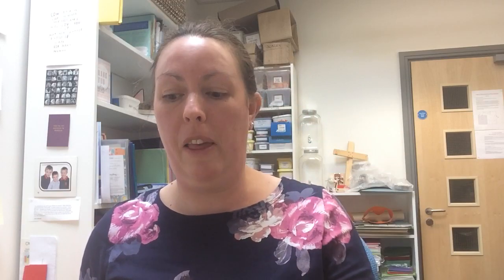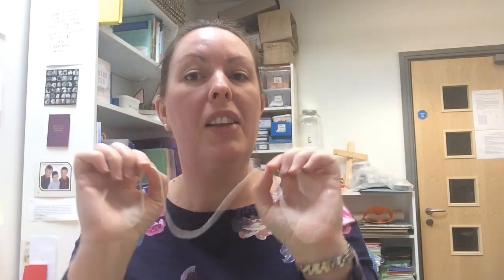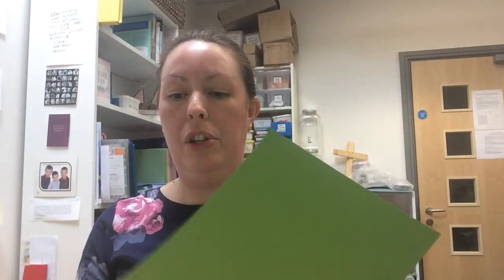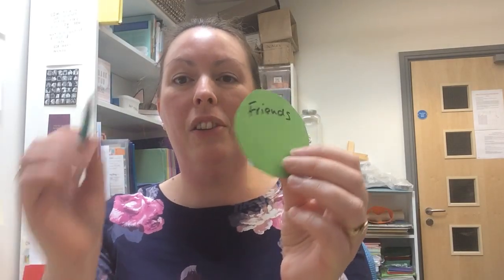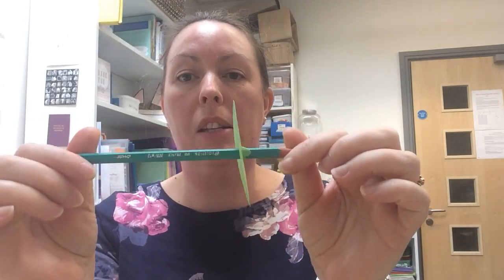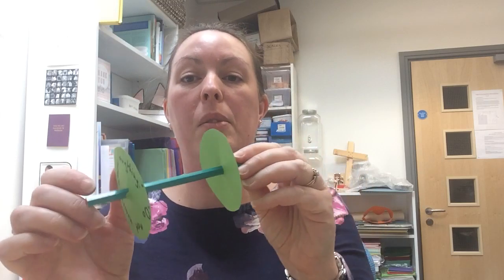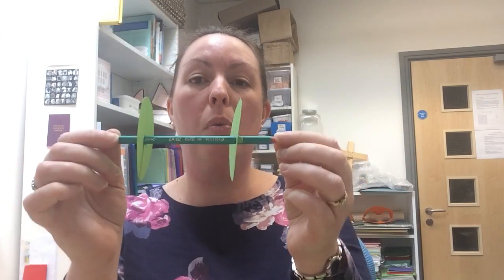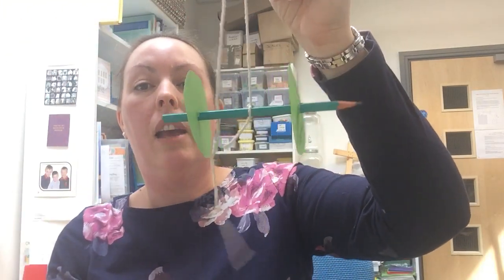Do not worry craft activity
A very simple craft to help us remember that Jesus carries the weight of our worries.